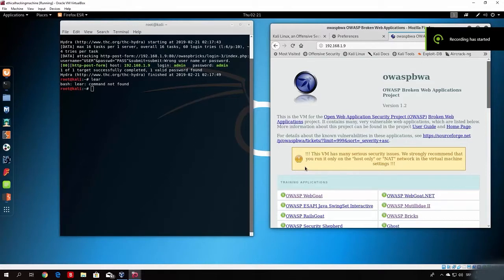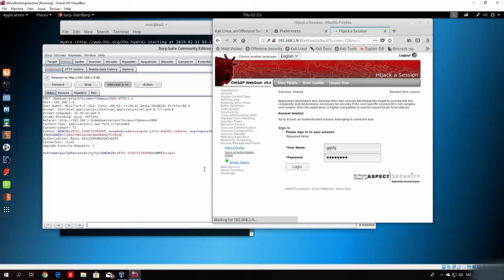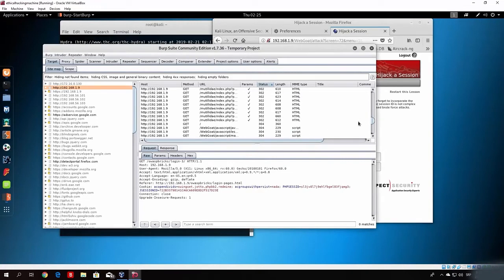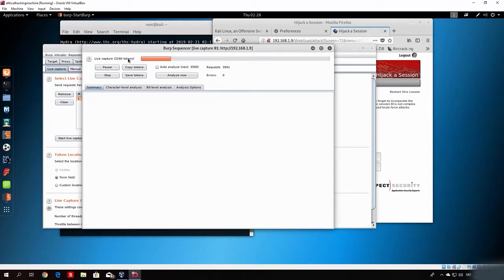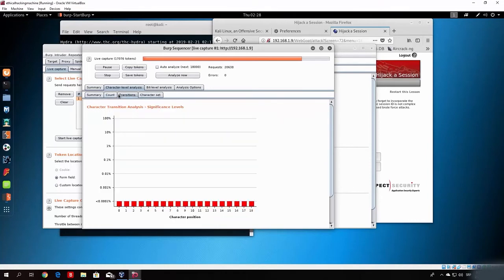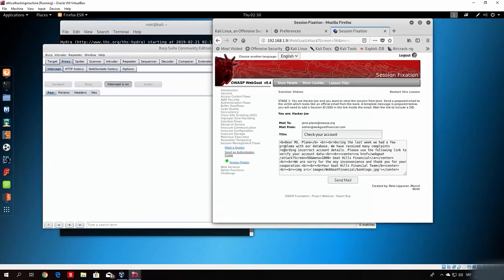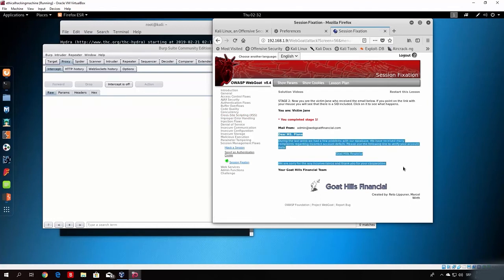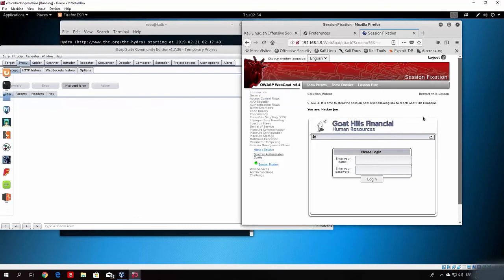Session fixation attack practical || Most easy way to hack into a website || hack victim's mind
Session fixation ..

In computer network security, session fixation attacks attempt to exploit the vulnerability of a system that allows one person to fixate (find or set) another person's session identifier. Most session fixation attacks are web based, and most rely on session identifiers being accepted from URLs (query string) or POST data.

This is the official Security Spot channel for video content! We focus on making videos for aspiring ethical hackers, computer scientists, cyber security aspirants and the infosec community.All the information on this channel is published in good faith and educational  purpose only. This Channel does not promote or encourage any sort of illegal activities such as investigating individuals, websites, servers, networks or any digital devices or conducting any kind of illegal tests or activities on any system you do not own or not authorized.